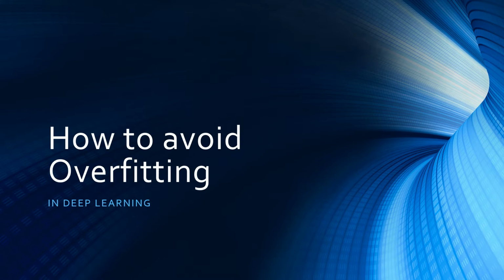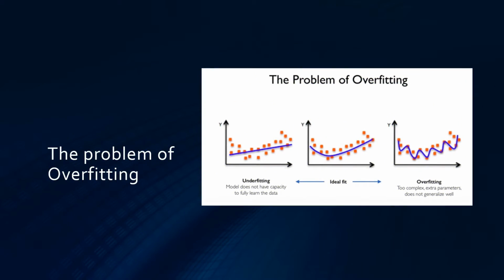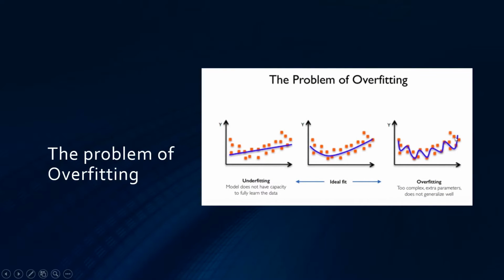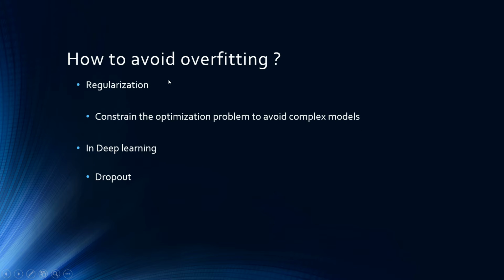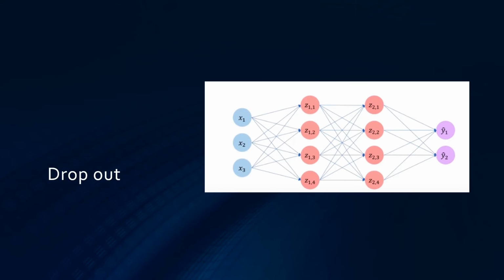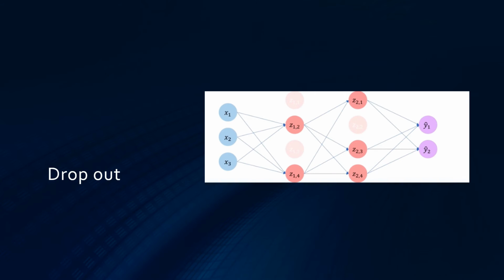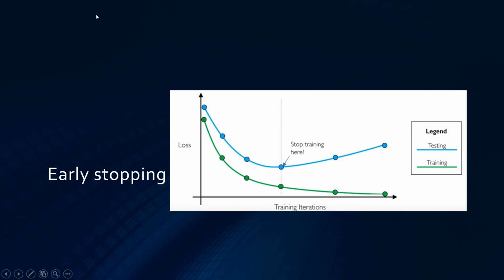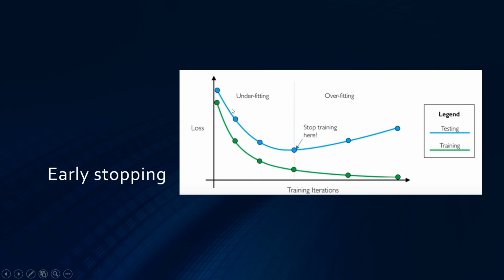Over fitting machine learning : Tutorial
I have explained the methods that can use to avoid over fitting in deep learning